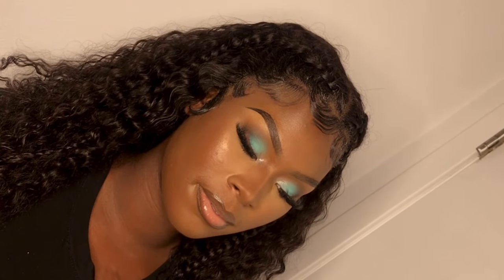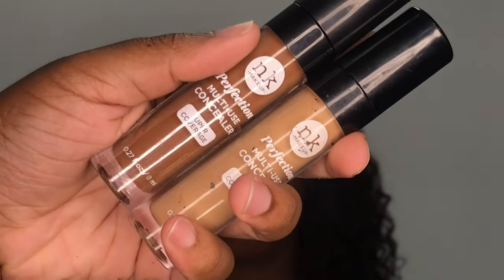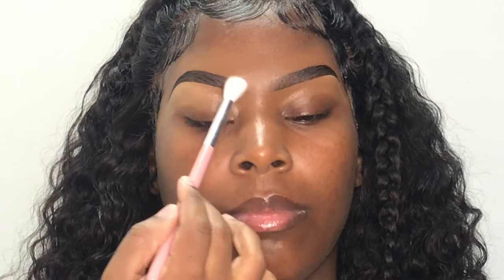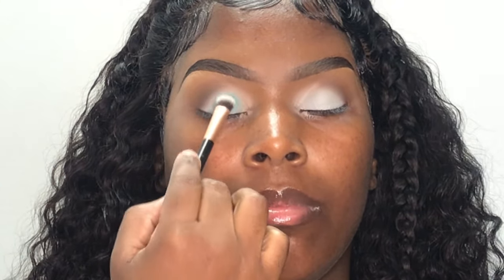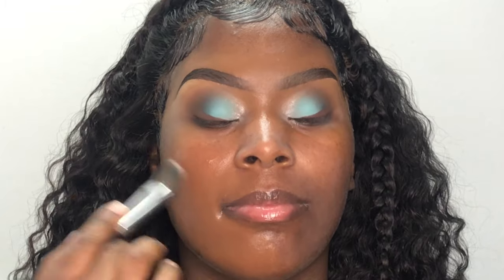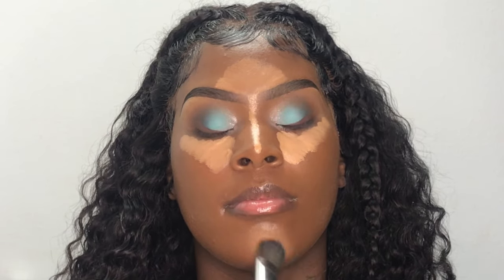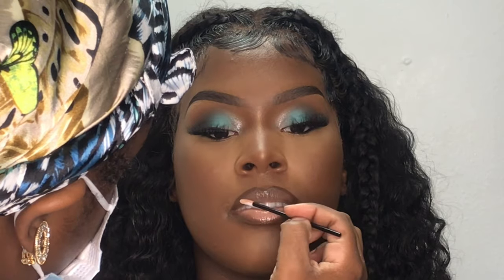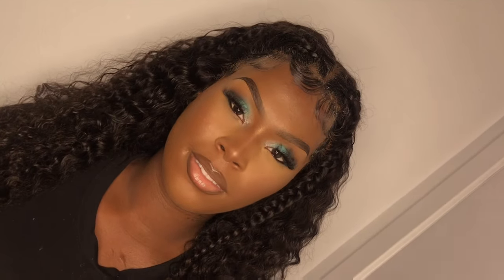No Cut-Crease Soft Glam | Client Makeup Tutorial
Products Used:
Nicka K. Eyebrow pencils
I.envy clear lash glue
Nicka K. Concealers (04, 06, & 12)
Dermablend Translucent powder
Elf camo concealer (white)
Morphe X Jaclyn Hill palette
Juvias Place Culture Palette
P.Louise base
AshleyLeeCosmetics pigment (Silver Milky Way)
Crayon Case liquid lipstick
Black radiance pressed powder (black coffee & rich mahogany)
Black radiance contour palette (Light to Medium)
Juvias Place Foundation stick (Katsina)
FitMe foundation(deep golden)
Morphe loose powder (rich banana)
Temu lashes
Ruby kisses cream foundation
Nicka K. Lipgloss